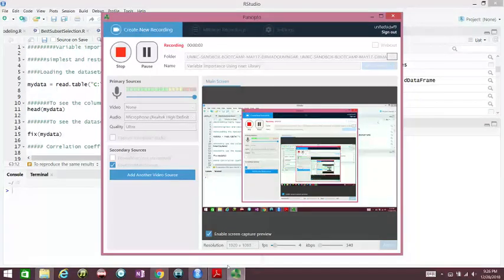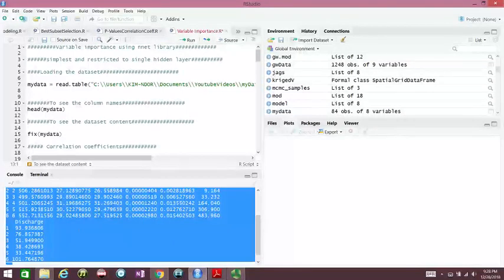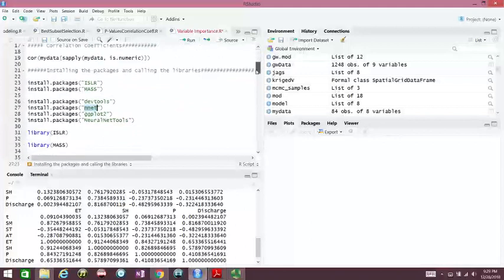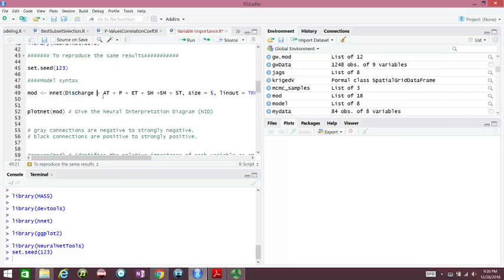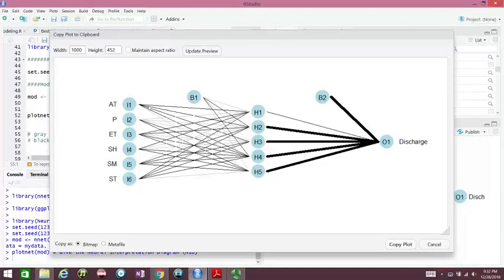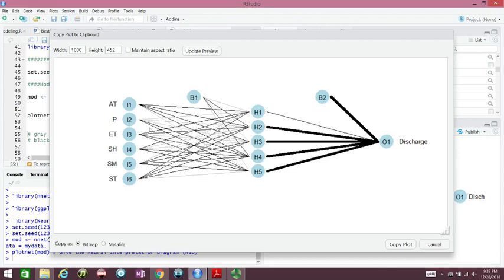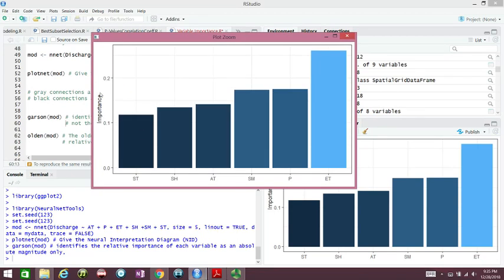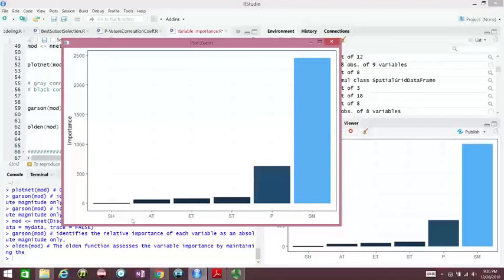Variable Importance Using nnet Library